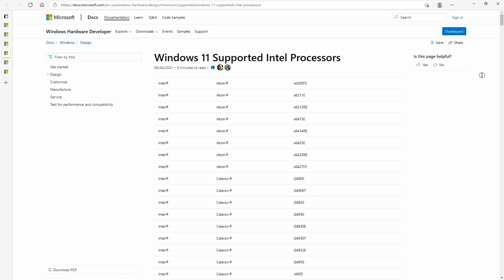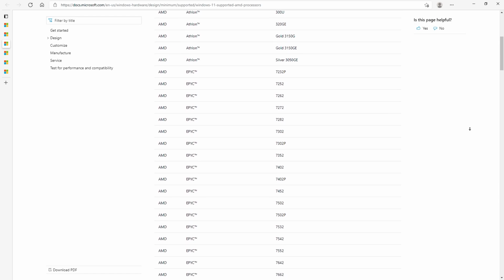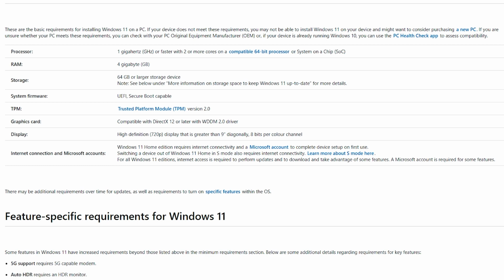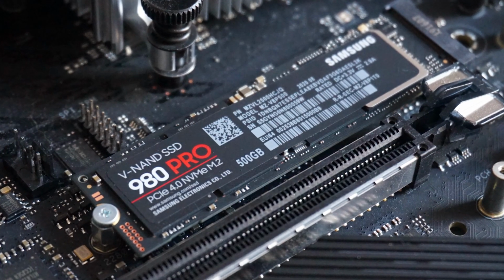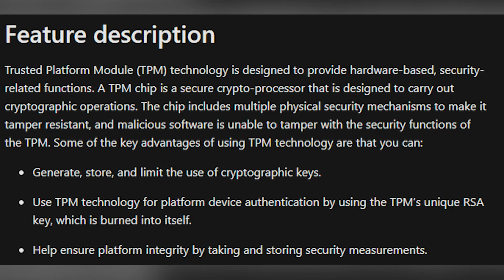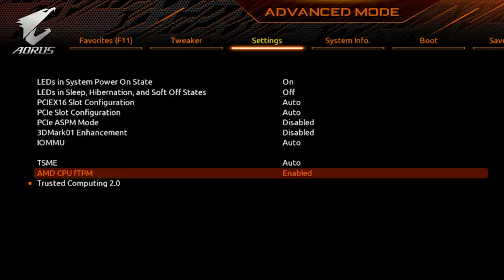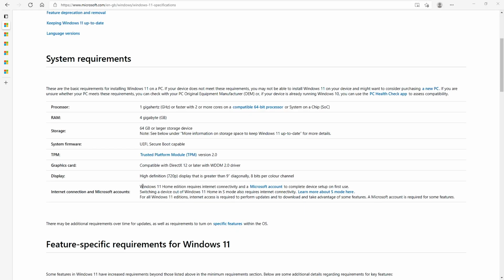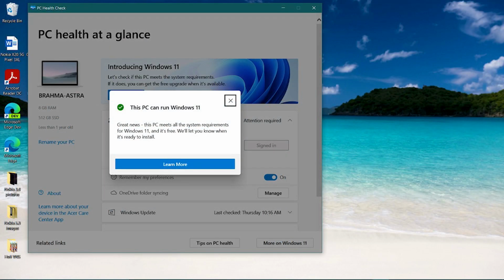Windows 11 requirements and TPM 2.0 Explained (How to Enable TPM / PTT/fTPM on your PC)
Windows 11 has new system hardware requirements and in this video i will show you how to quickly check if your computer specs meet the minimum requirements using the PC Health Check app.

Artist: tubebackr
Track: No Regrets